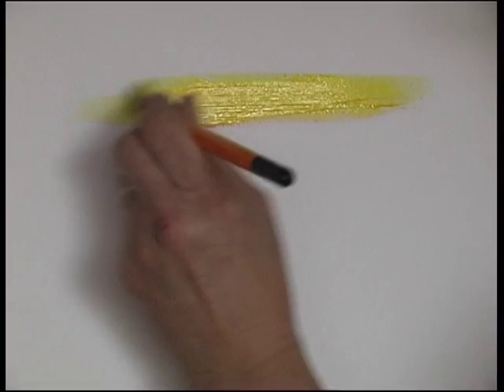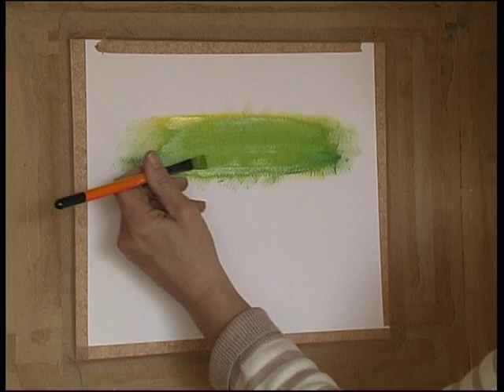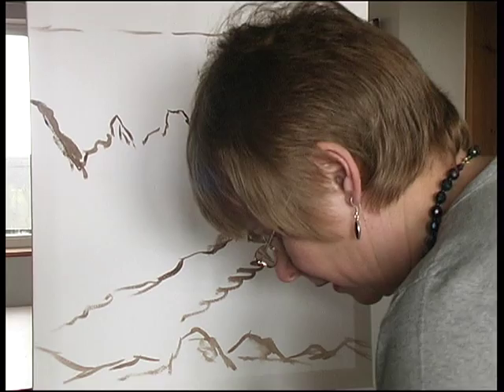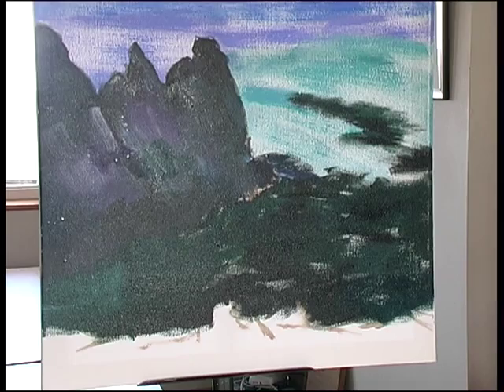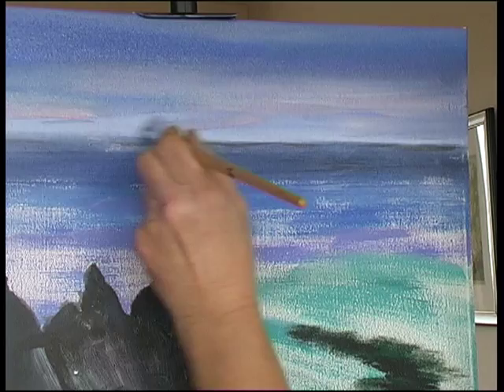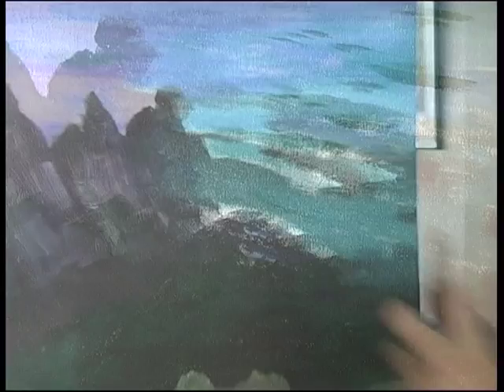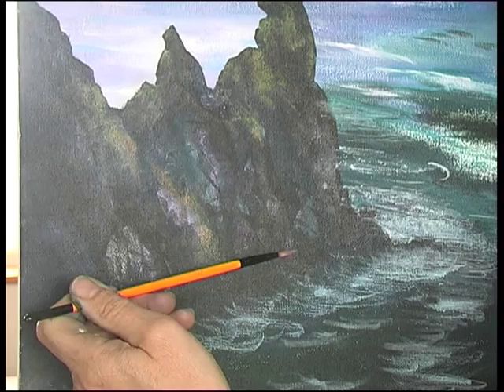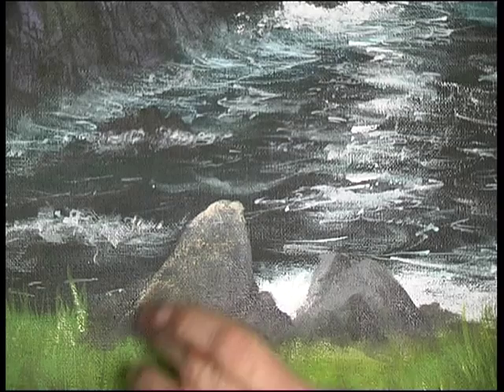Rosemary Hale demonstrates Atelier Interactive Acrylic paint.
Artist Rosemary Hale does a demonstration painting of a Cornish coastal scene showing the benefits of Atelier Interactive paint.